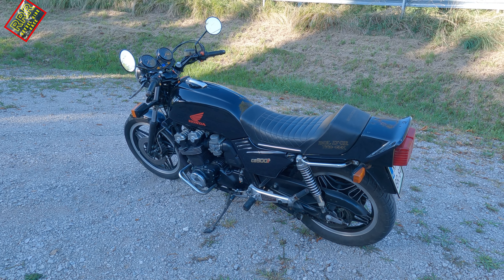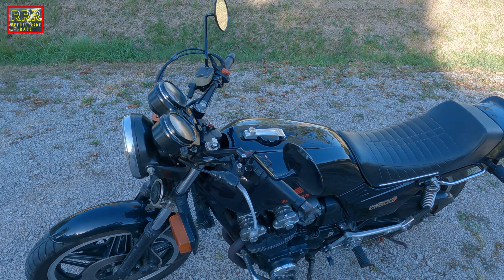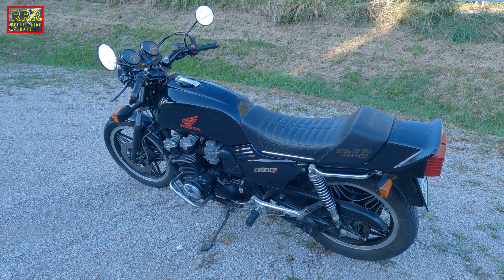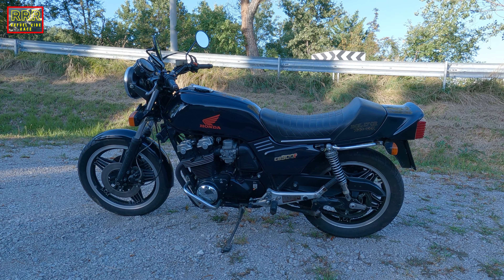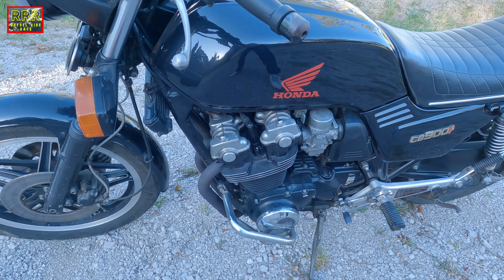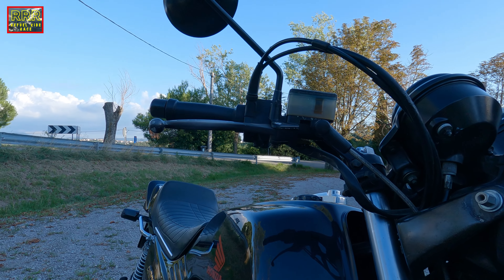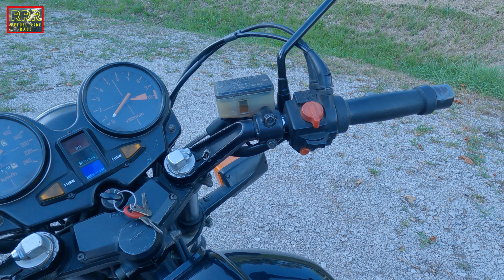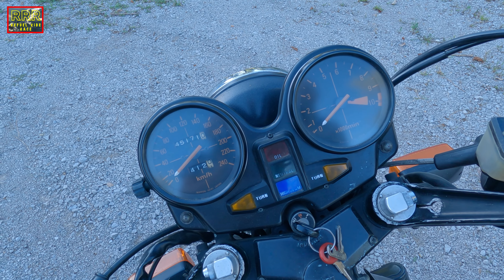Honda CB900F Bol D'or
This is the bike of a friend. Actually it was a bike of his father. It is one of those bikes that you cannot forget, you cannot miss, you cannot ignore... In this video I present the Honda CB900F Bol D'or from 1980. In my humble opinion one of the best looking bikes ever made. This is a pure classic in black with an inline 4 and a Marving Racing Exhaust. It has a 900cc engine that has an awesome sound. I go through some details and features and finally I check the sound... If you are interested in this bike check the video. "Honda CB900F Bol D'or"

Intro and outro music: Iztok Bajc

RRR - Refuel Ride Race Passion for motorcycles, motoring and travel. Shot with GoPro Hero 9 Black (country of origin: Slovenia).

Current bike:
Yamaha Tracer 9 2023

Previous bikes:
Tomos Automatic 3M 1981
Piaggio Vespa PK125XL 1991
(Piaggio) LML150 1992
Yamaha Majesty 180 2004
Cagiva Canyon 500 2007
Suzuki SV650 2020